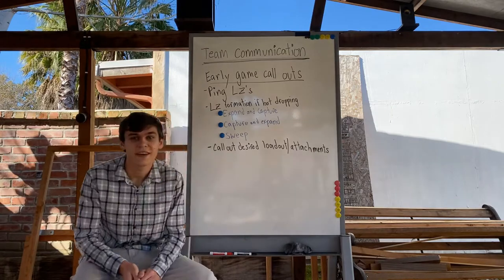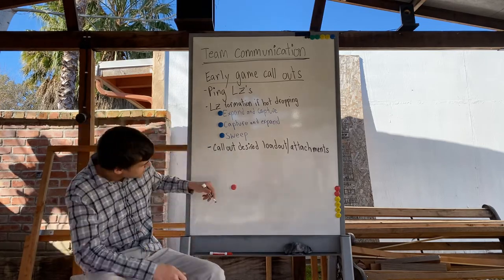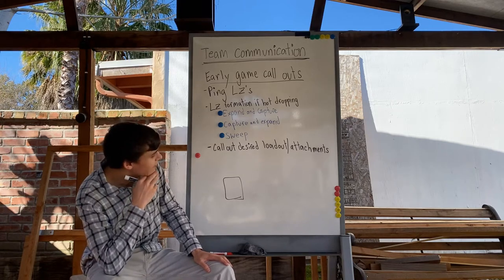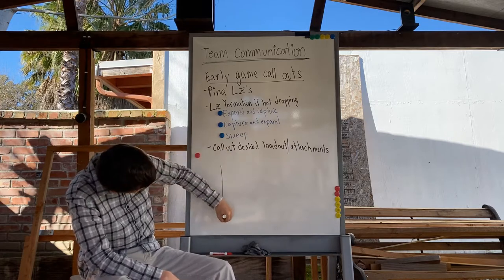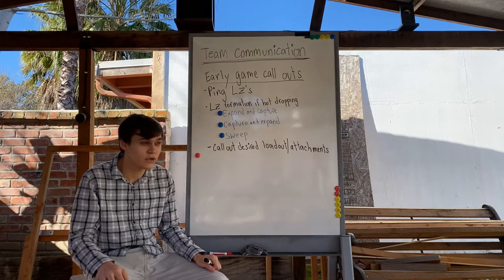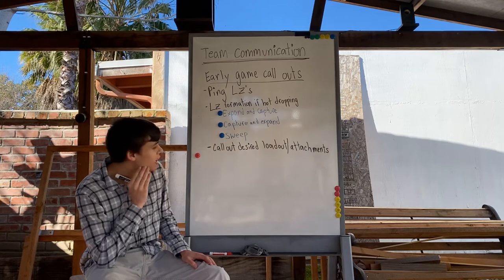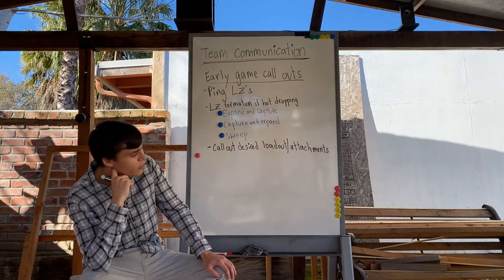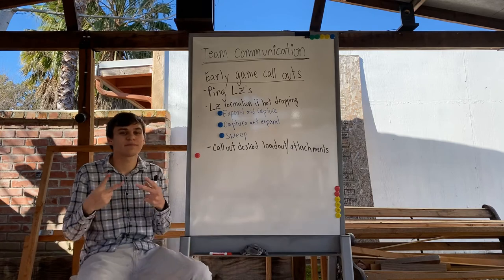Basic team communication for dummies | Early game | Apex Legends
For in fight communication we’ll go into more depth in the next video, but this video is just a reminder of what we want to be focusing on in our macro sense to give us our best teir weapons and best out come of surviving LZ. keepitsimple. GLHF Legends.